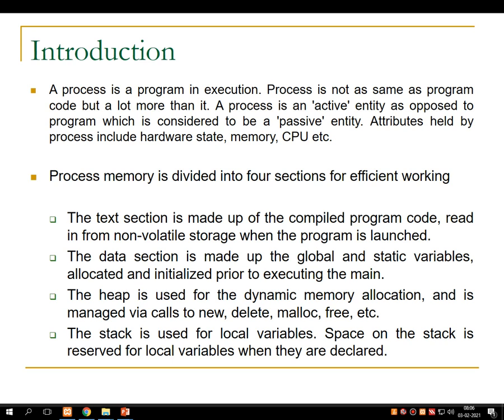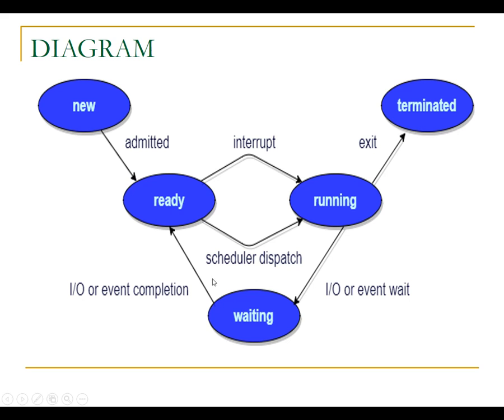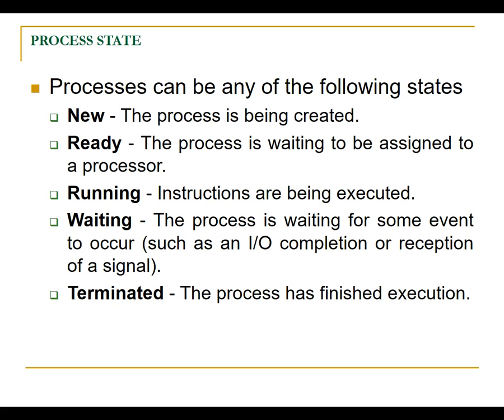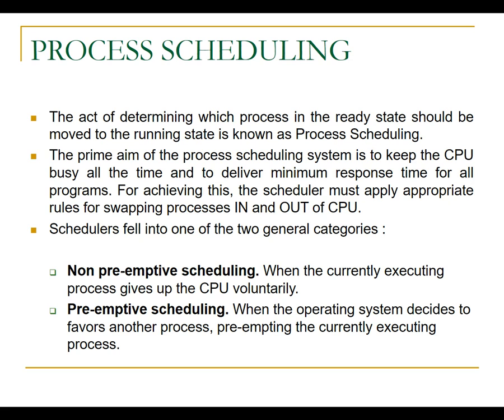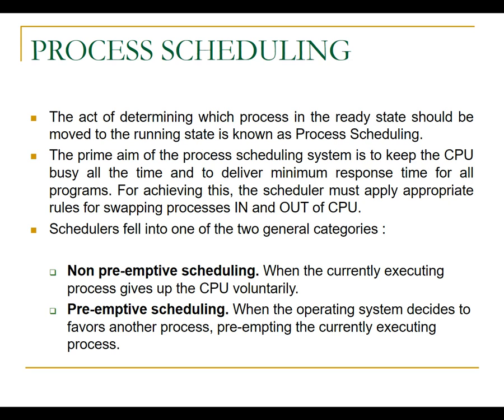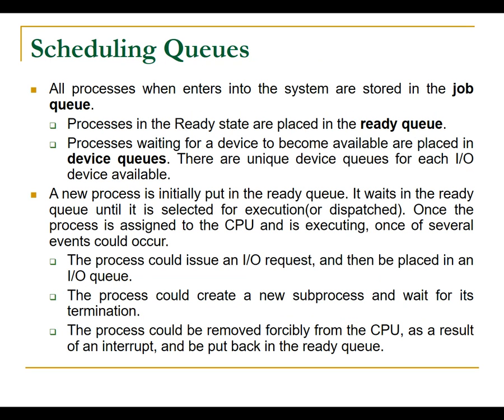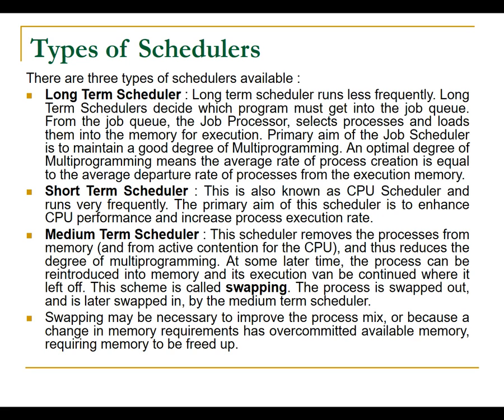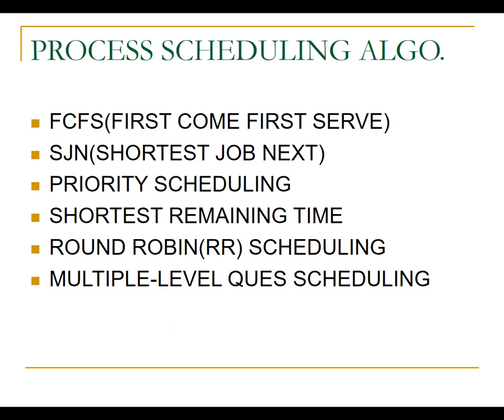UNIT 2 LEC 2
in this session we have discussed about,
Process State Diagram,
Process Control Block,
Process Scheduler